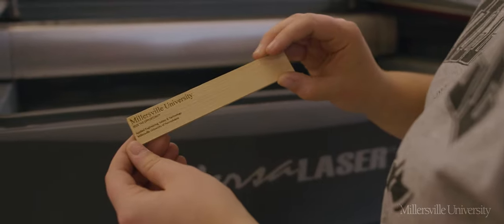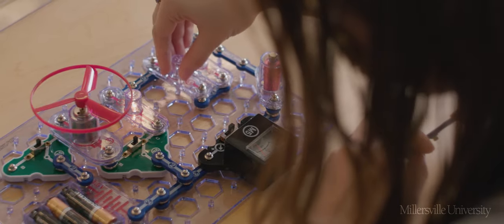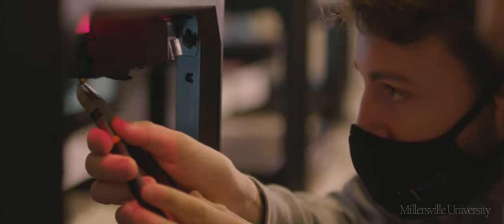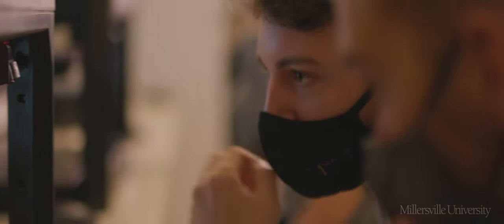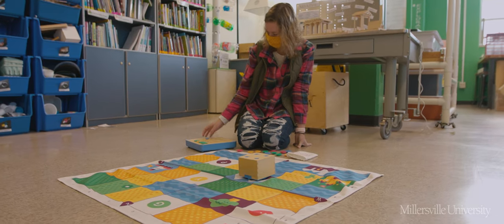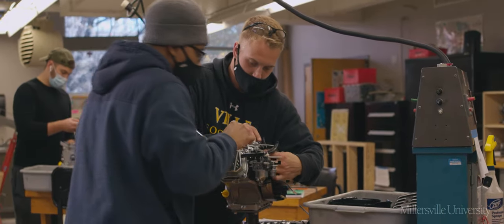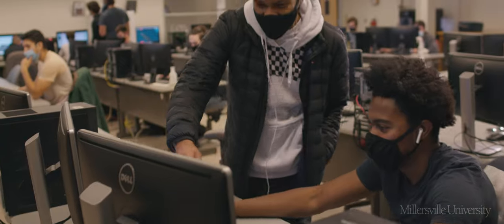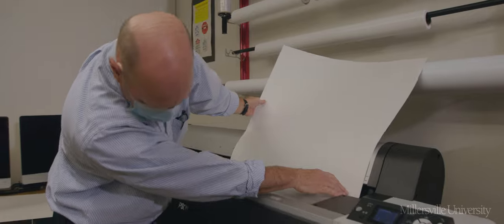Millersville University - Technology & Engineering Education B.S.E. Degree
The Technology & Engineering Education program is the perfect fit for students who appreciate practical, hands-on technology and wish to share that passion with others. This teacher-training program will prepare you to lead a broad range of courses in K-12 technology & engineering education.